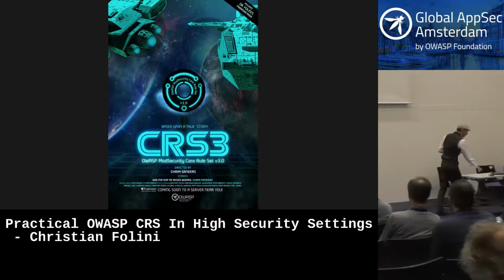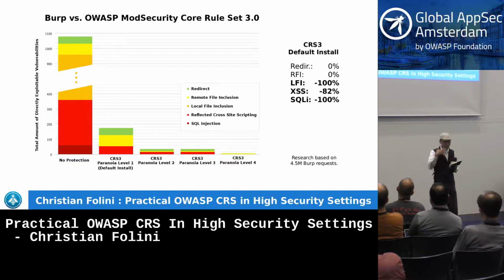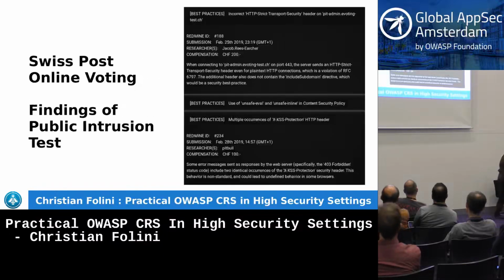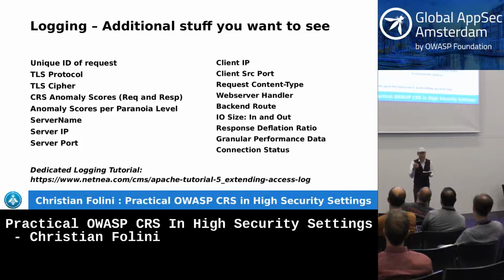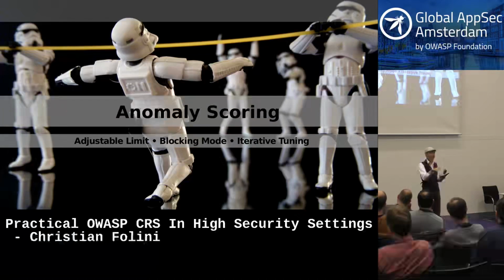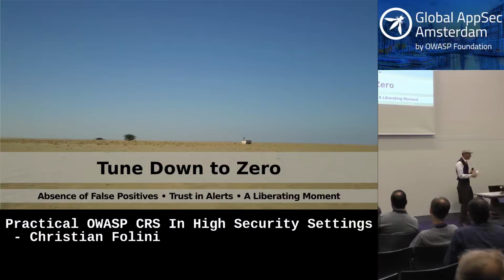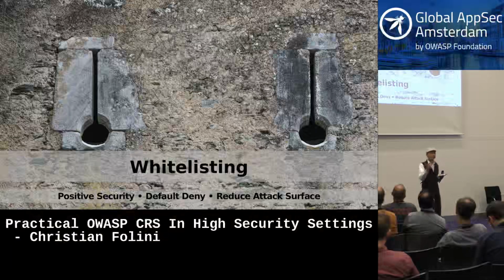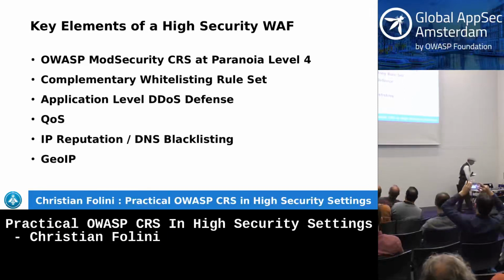Practical OWASP CRS In High Security Settings Christian Folini